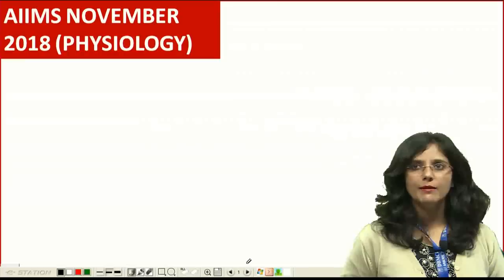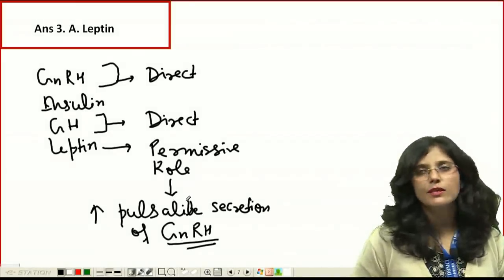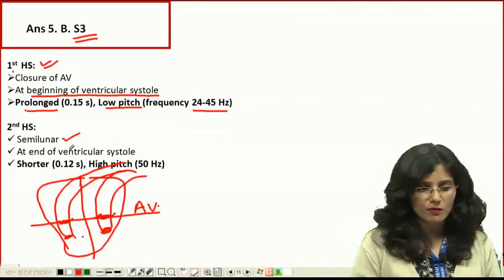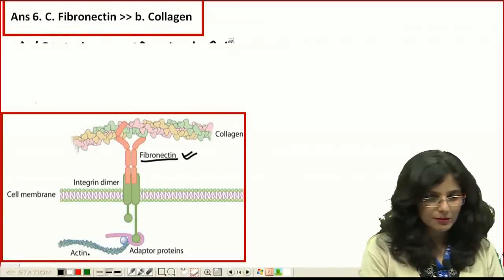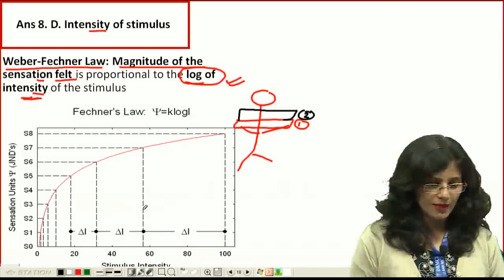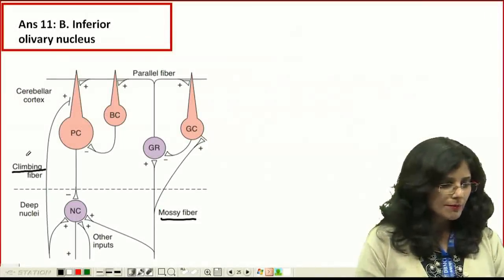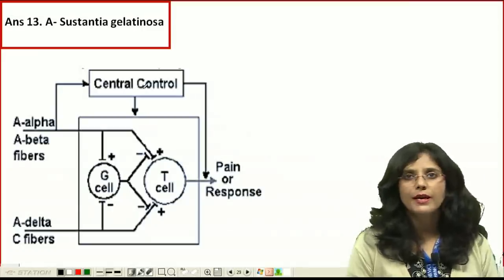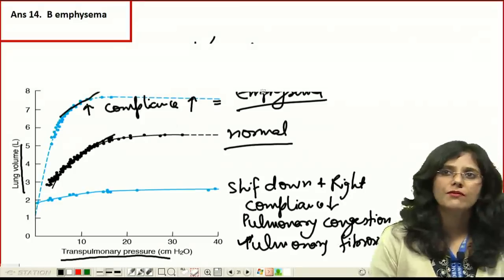AIIMS Nov 2018 Recall Questions | Physiology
Here We discuss AIIMS Nov 2018 Recall Questions | Physiology |. We included all related points with the questions. All of these questions are really important for your preparation and help a lot in preparing for upcoming AIIMS2019 Exam
Dr. Shonali - Our Premier Faculty explaining the Physiology questions.
Please go through the video attentively.